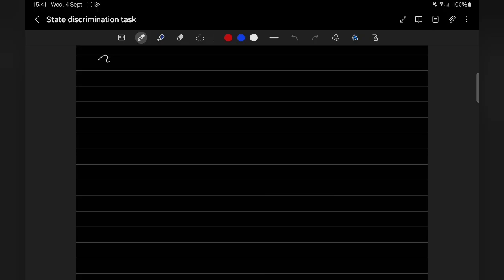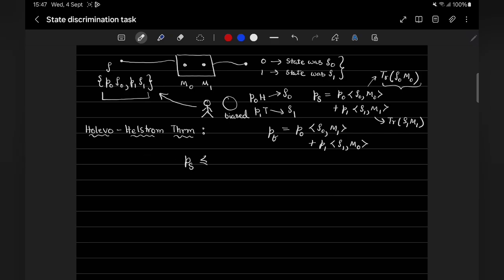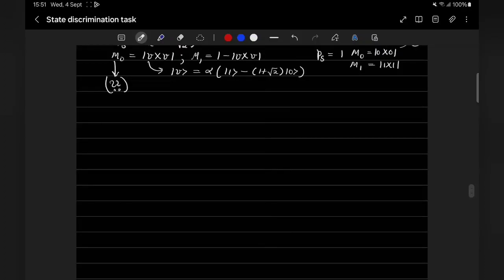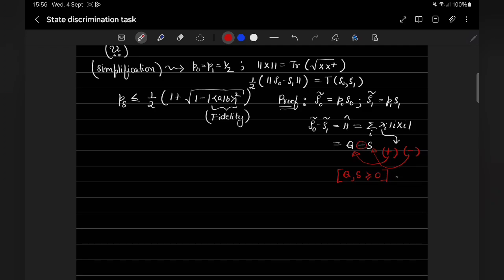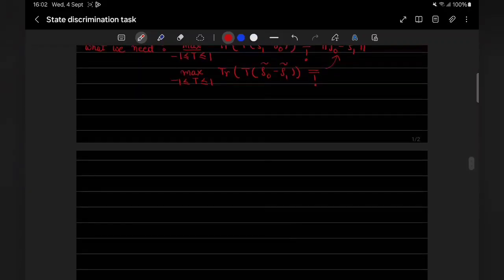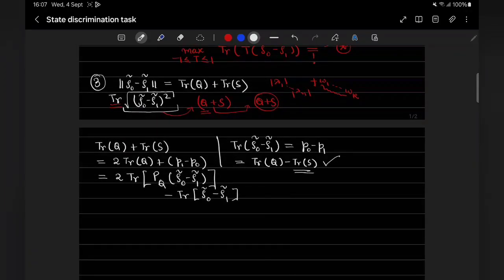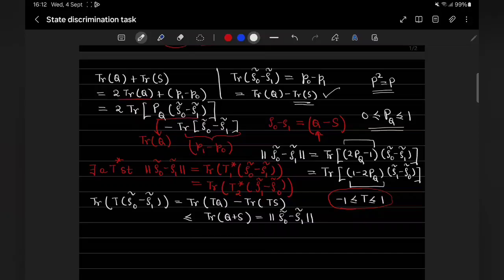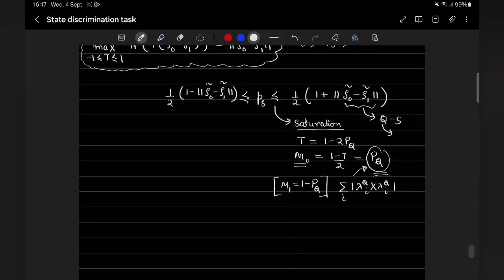Holevo-Helstrom Theorem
In this video, I talk about the task of state discrimination. Given two states chosen from a probability distribution, I address the question of what is the maximum probability of success of guessing the state correctly. It turns out that such a question has a closed-form expression provided by the Holevo-Helstrom theorem. I discuss the theorem and how to prove it. The idea is to frame the trace norm or trace distance between two states as an optimization problem. I discuss this in detail and also talk about what the optimizer is.